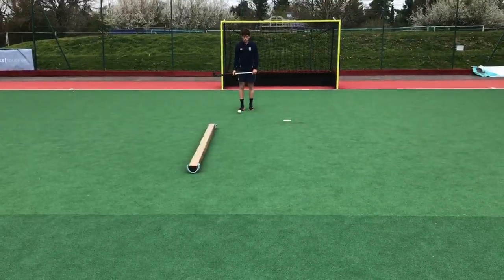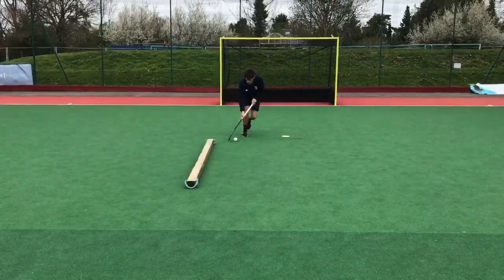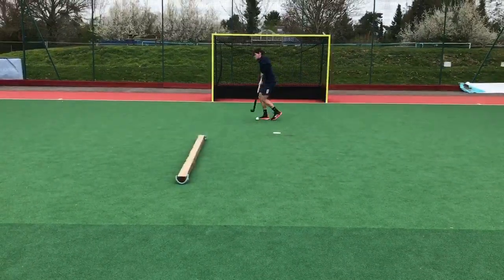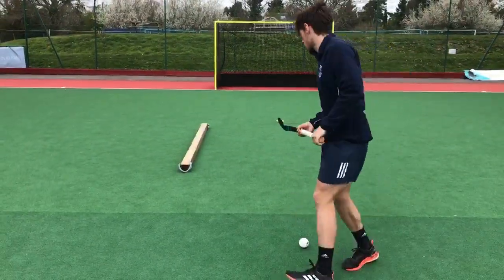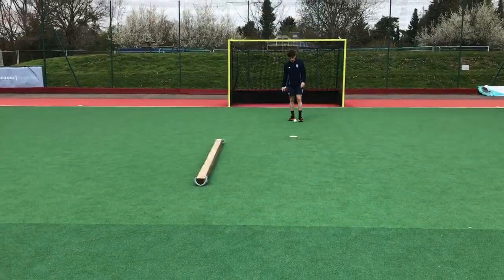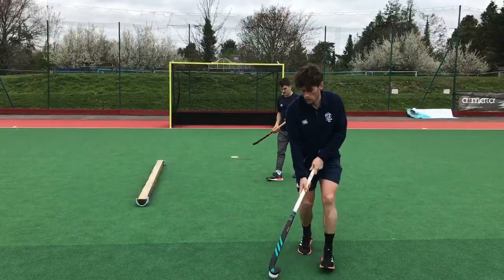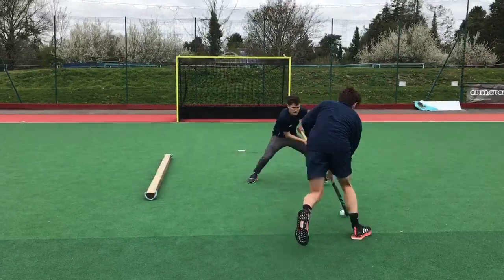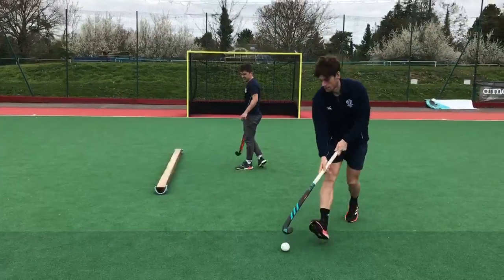Drag To Pass